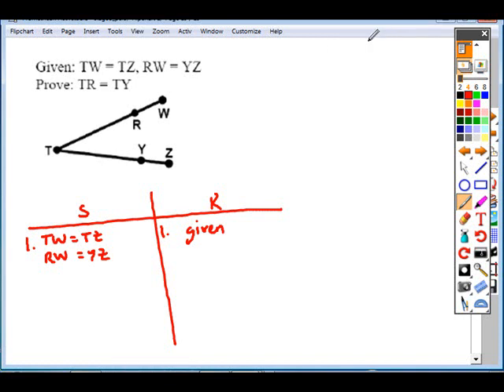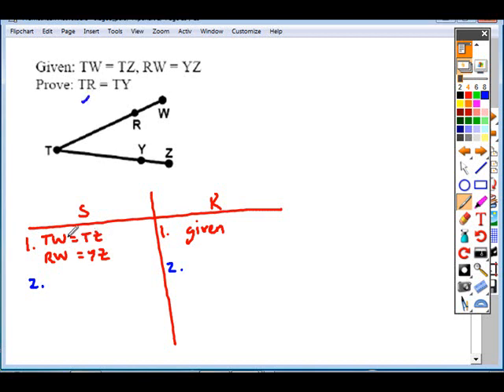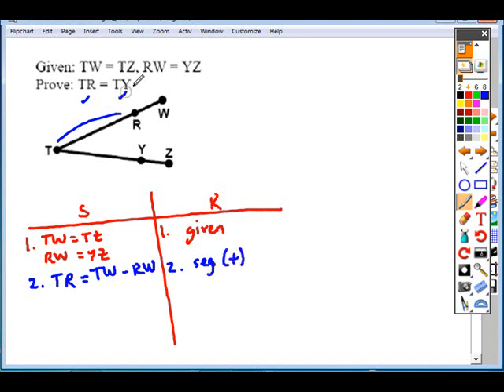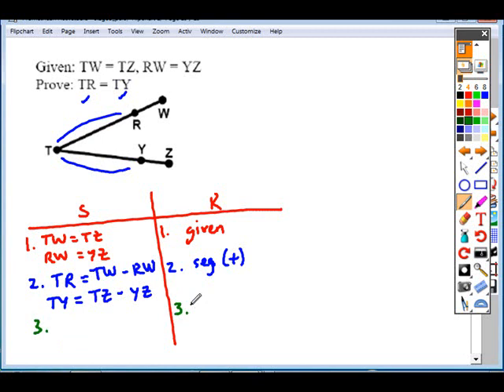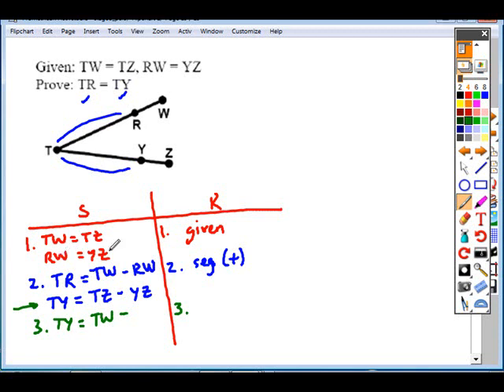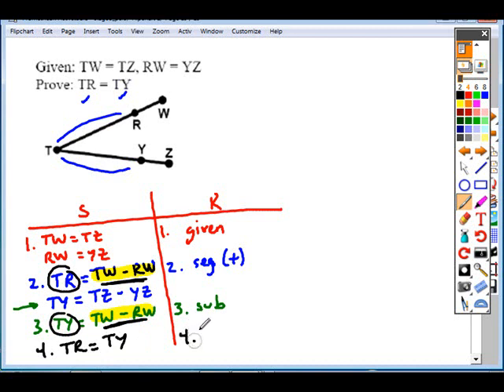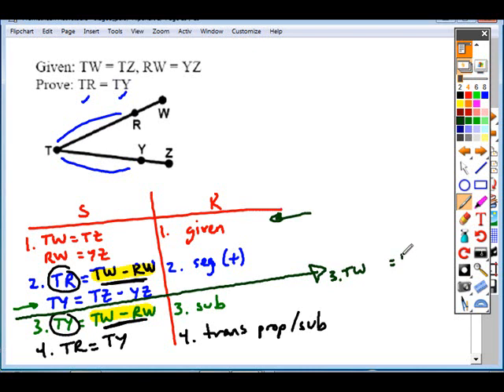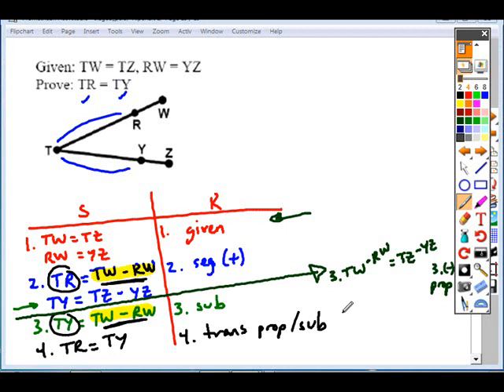3.3geo_proof3.wmv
3.3 geo proof ws #3